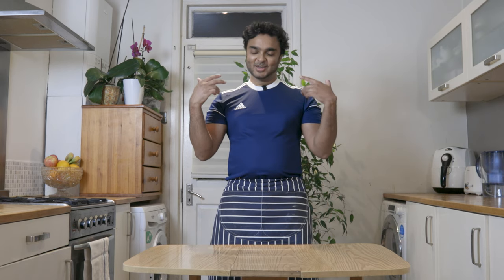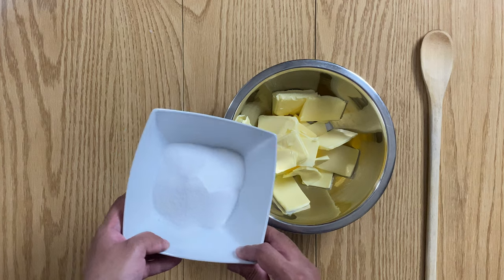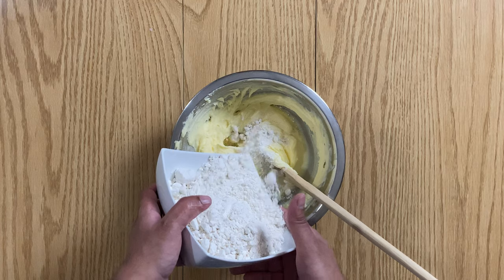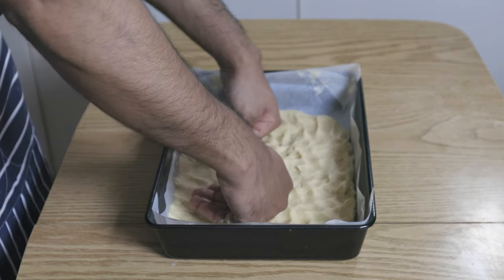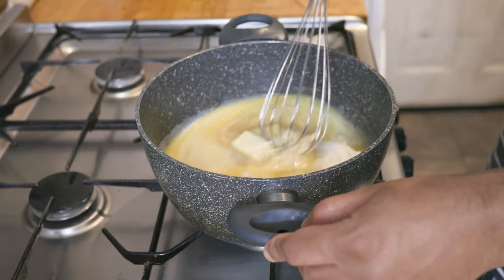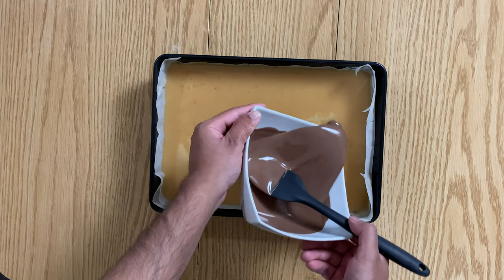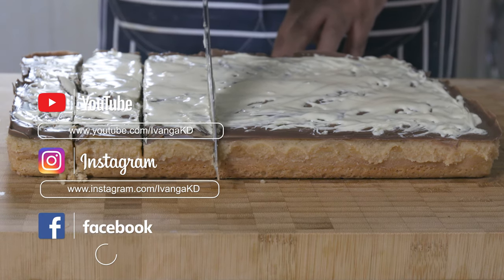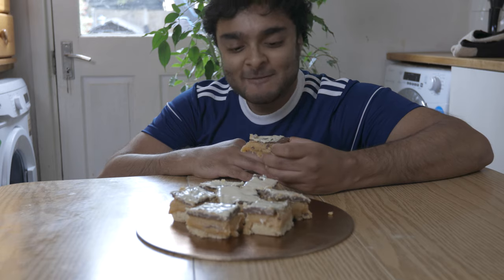Easy Millionaire's Shortbread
Makes about 28 (2x2in) pieces

Ingredients
Shortbread
 • 300g butter
 • 150g sugar
 • 375g plain flour

Caramel Filling
 • 400g butter
 • 2 tins condensed milk
 • 4tbsp Golden syrup
 • 100g sugar
 • 2tsp of salt

Chocolate Topping
 • 250g Milk Chocolate
 • 150g White chocolate

Method
 1. Preheat oven at 180C, and line tin (13.5x9.5in/34x24cm) with baking paper
 2. Beat butter and sugar until pale and smooth, and then mix in flour until smooth dough forms.
 3. Press dough firmly and evenly into tin and bake for about 20-25mins until pale golden in colour. Set aside and let cool.
 4. In a large pan over a medium heat, put butter, condensed milk, golden syrup, sugar, and salt, and whisk continuously for until the sugar dissolves, and then turn up heat and continue to whisk until mixture turns into a deep golden/fudge colour. (Tip: If a firmer consistency is desired, continue to whisk on a medium heat until mixture thickens)
 5. Pour mixture onto already cooled shortbread, and let cool for about 1 hour in the fridge
 6. Melt milk and white chocolate separately in the microwave or bain-marie, and first pour in the milk chocolate over the set caramel. Then pour in white chocolate and make swirls with the end of a toothpick or skewer.
 7. Chill millionaire shortbread in fridge for 1-2hours and then cut into 2x2in squares.

Will keep for about a week (if it lasts that long!)

Cooking Gear
Pastry Bowl